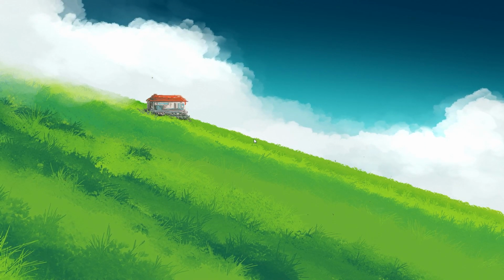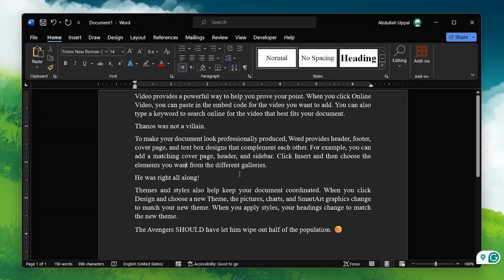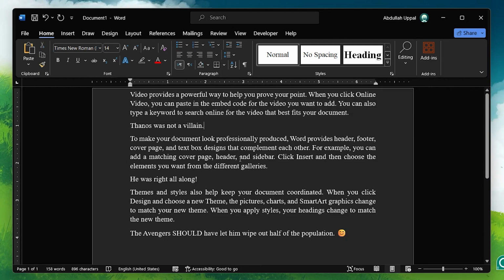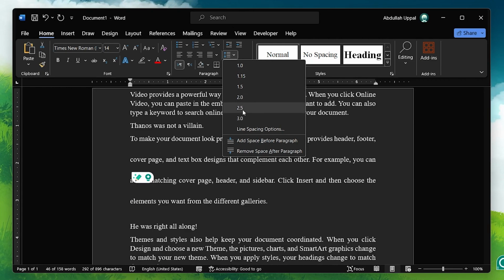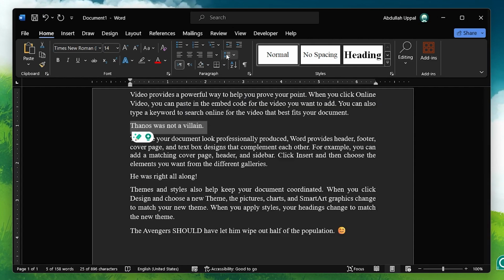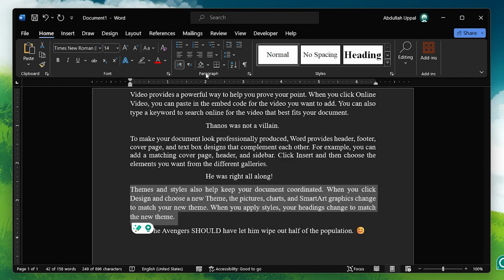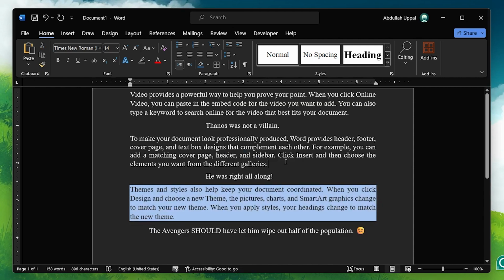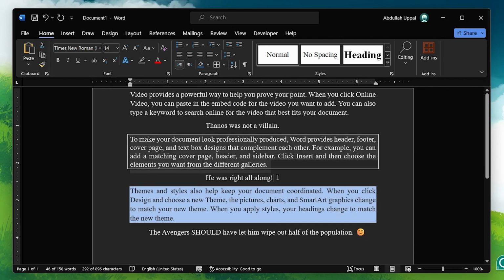How To Format Paragraphs in Microsoft Word - MS Word Tutorial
A short tutorial on formatting paragraphs in Microsoft Word.